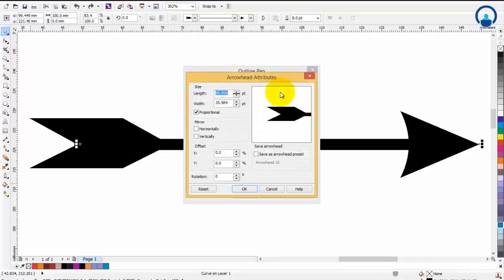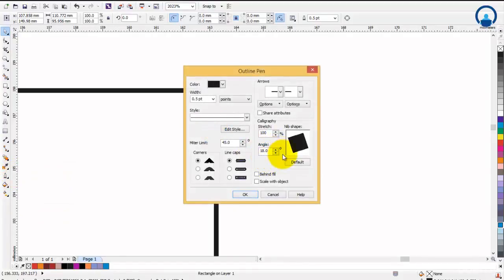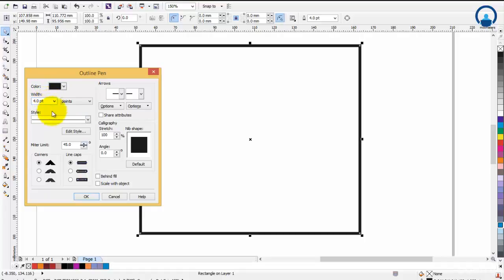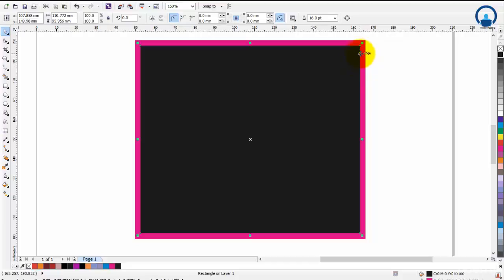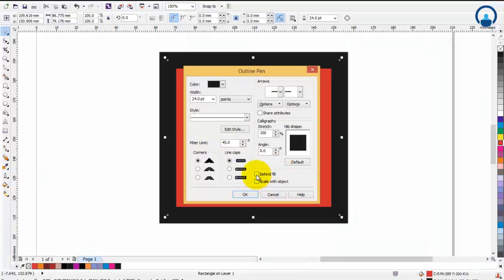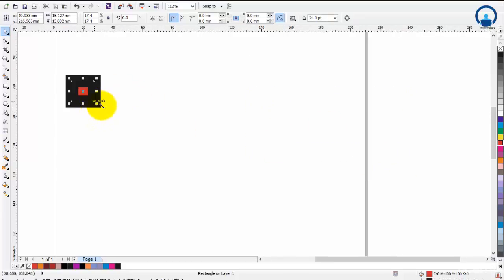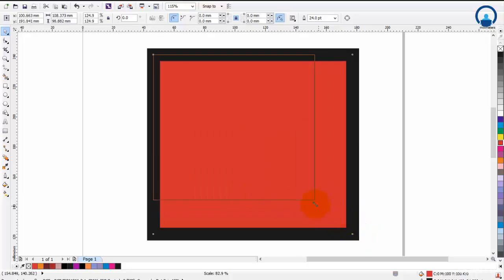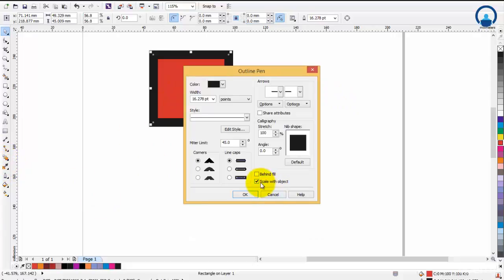085 Outline pen tool part 3